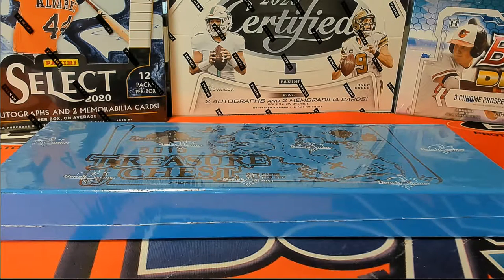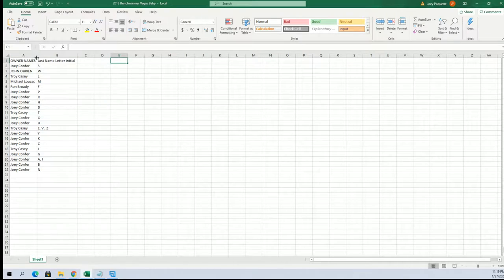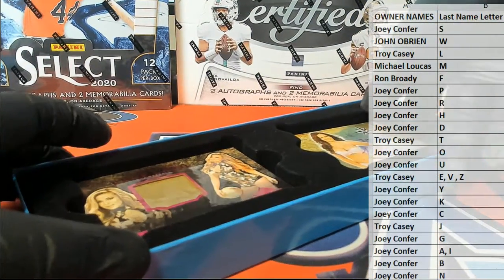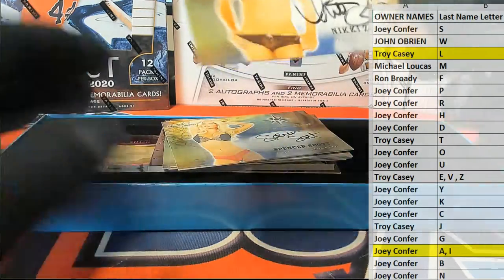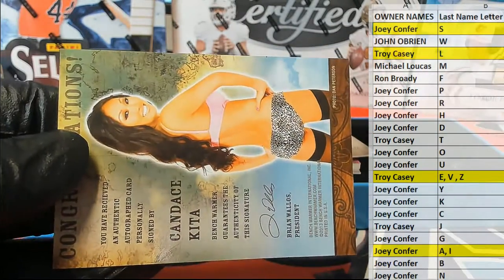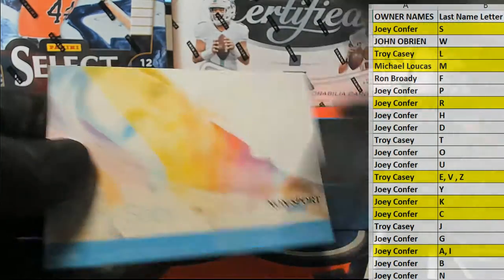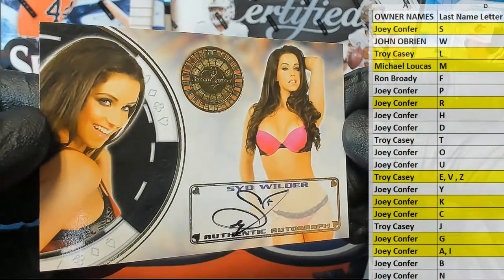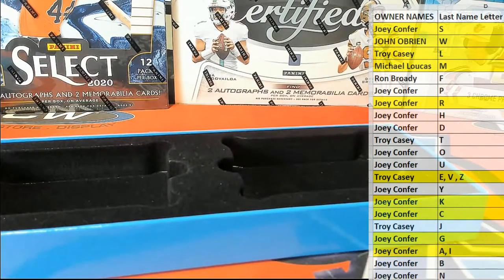2015 Benchwarmer Treasure Chest ID 15BWTRCHEST102